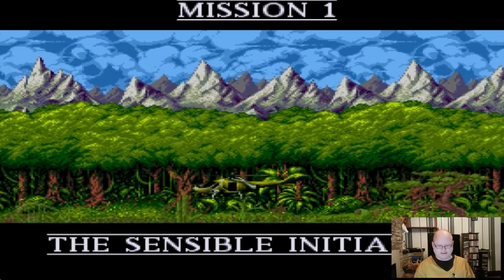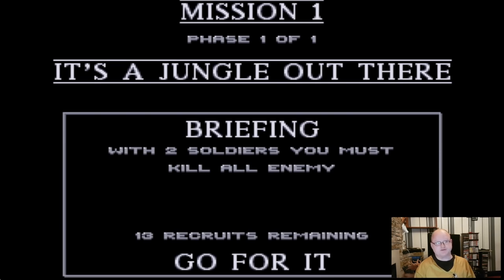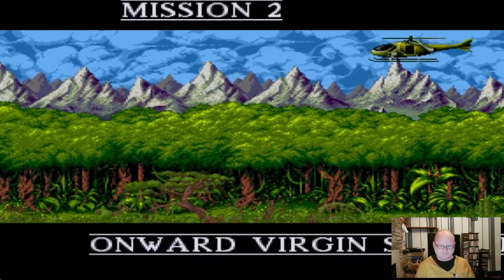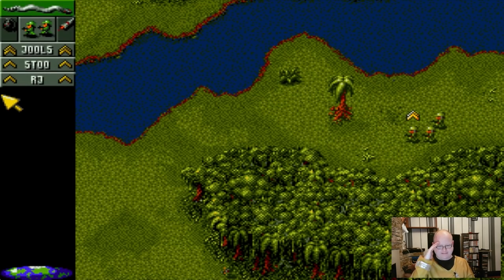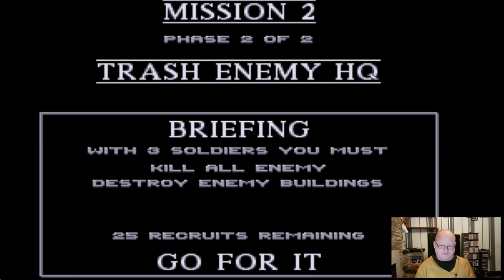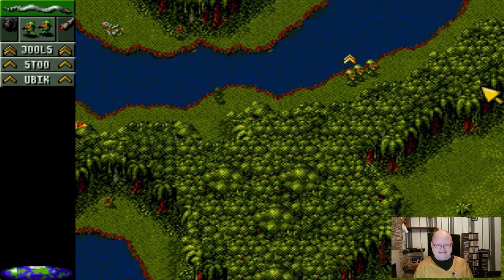RGVX Attempts : Cannon Fodder: Amiga CD32 ( With Full FMV Music Video )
In this one, we are trying the Amiga CD32 version of the classic Cannon Fodder.  Also shown in this one, is the full FMV music video that comes on the disc :o)